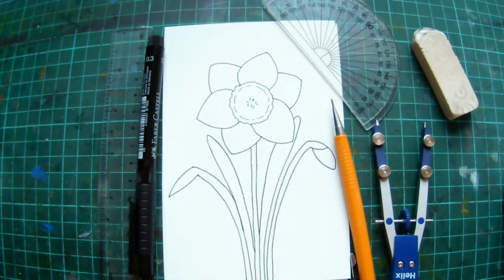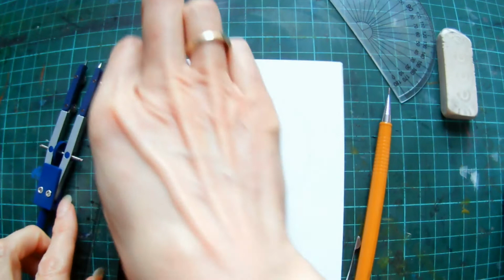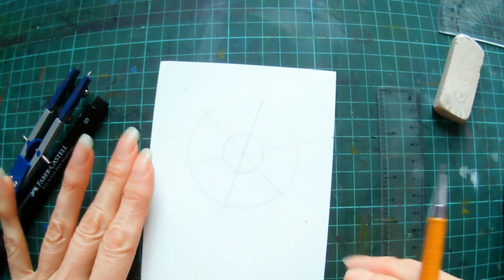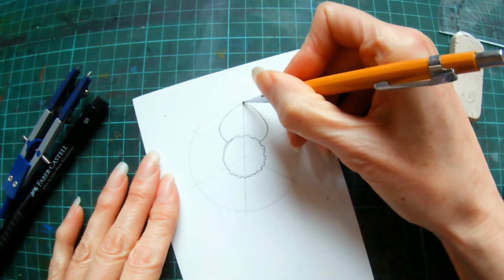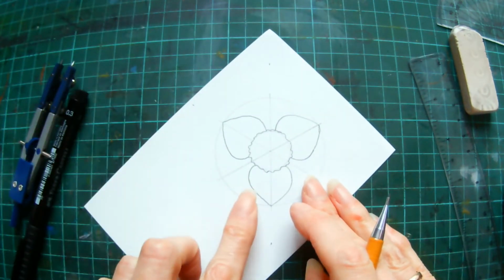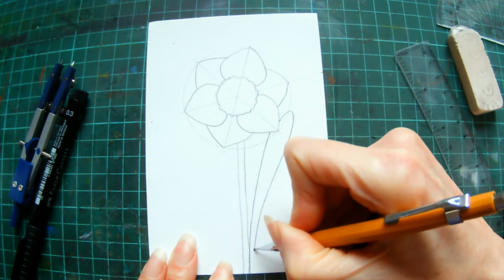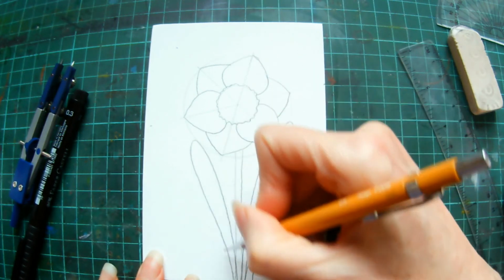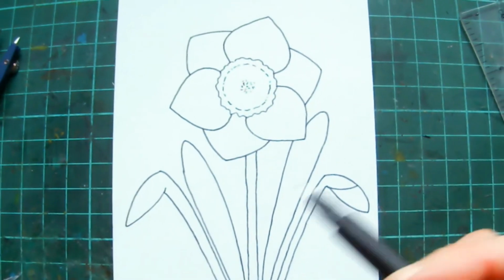How to draw a daffodil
Draw along with me and learn how to draw this daffodil.

Materials used:
A6 Paper (148mm x 105mm)
Pencil
Rubber
Pair of compasses
Protractor
Ruler
Fineliner pen

Come and find out more about my workshops, both online and in person,

Thanks!

Once you've drawn your daffodil, feel free to tag me with your drawing on Instagram where you'll find me as @dendryad